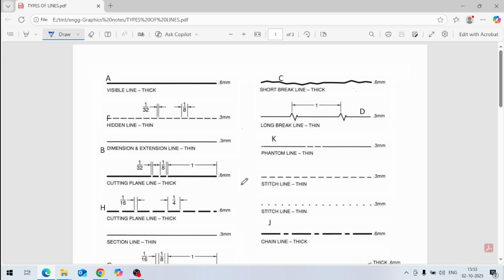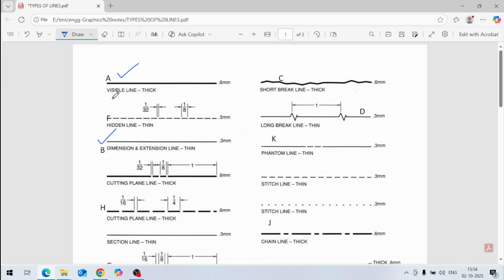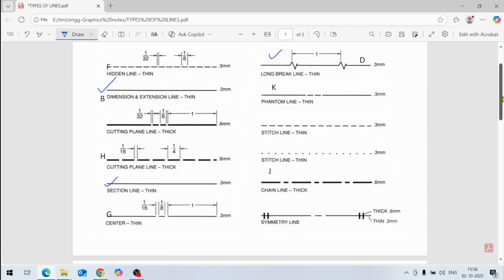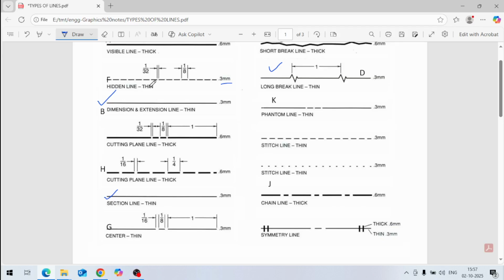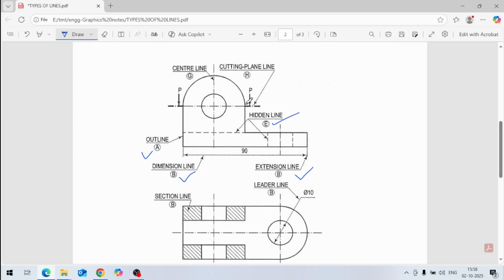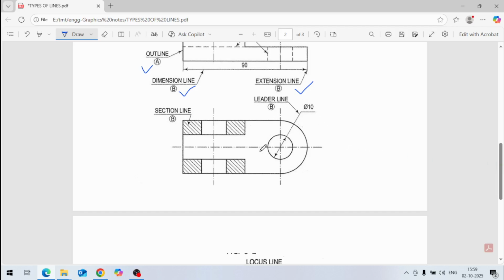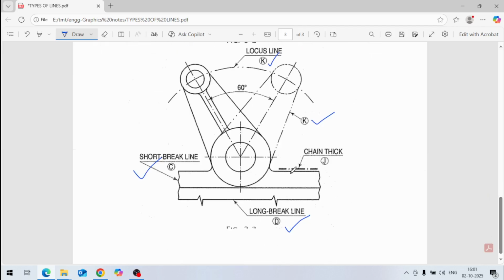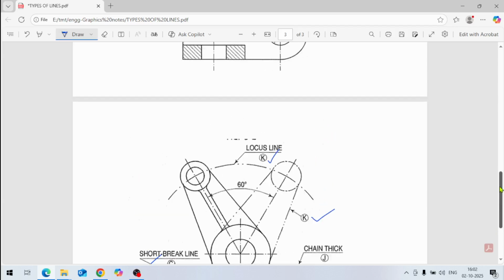TYPES OF LINES IN ENGINEERING DRAWING engineeringdrawing drafting gd&t dimensions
TYPES OF LINES IN ENGINEERING DRAWINGs
IN THIS VIDEO I HAVE EXPLAINED LINE TYPES USED IN ENGINEERING DRAWING .
CNC4TDM